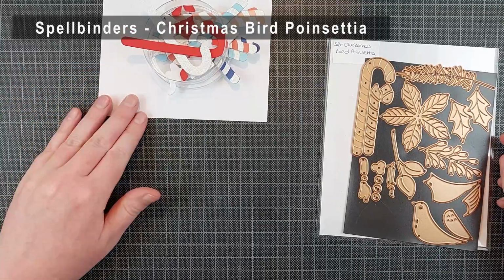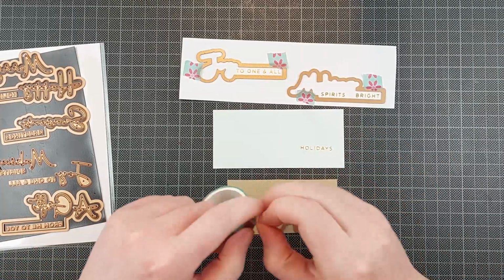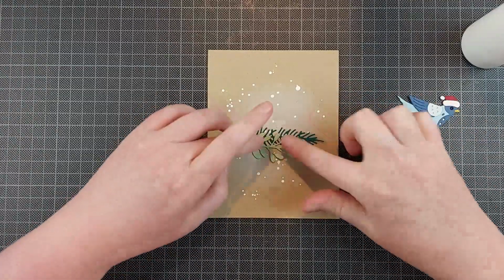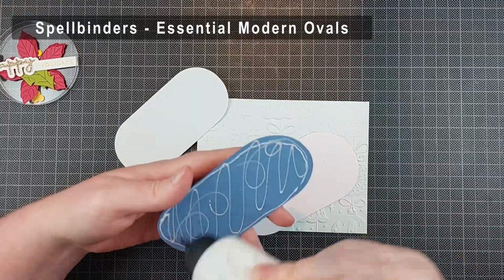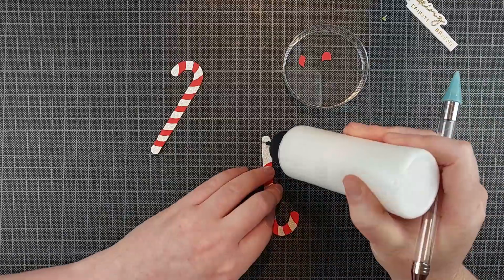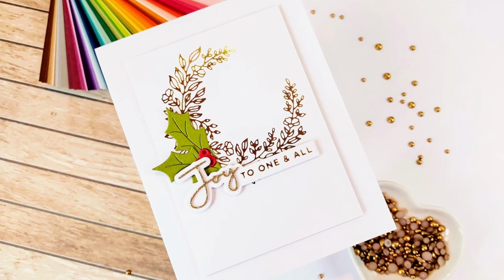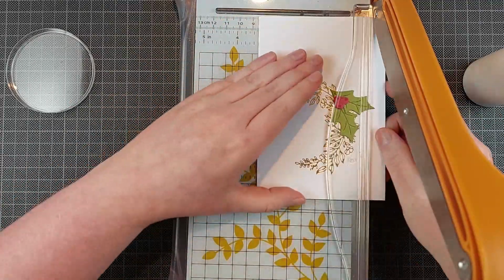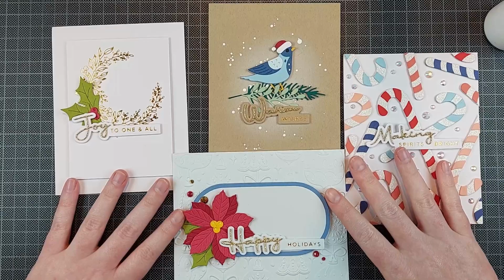Spellbinders Classic Christmas | 1 Die Set - 4 Clean and Simple Cards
Hi crafty friends! I always love to find versatile die sets that you're sure to get a large variety of card designs out of!